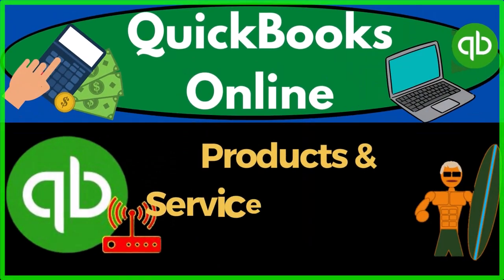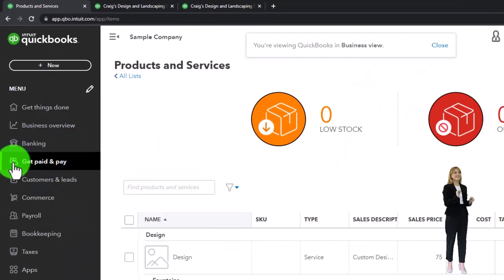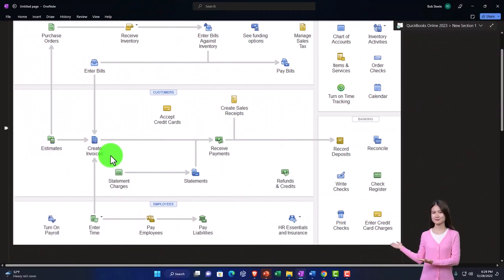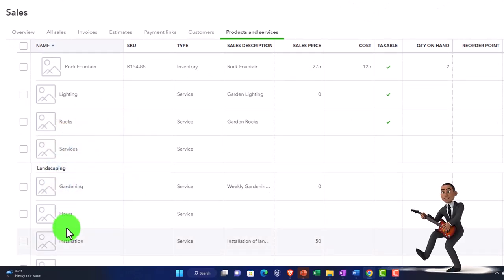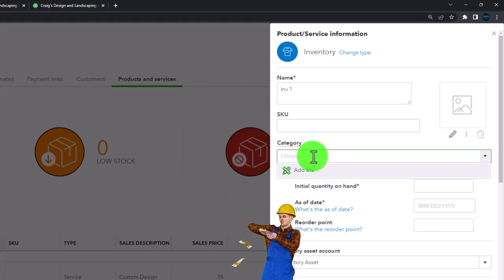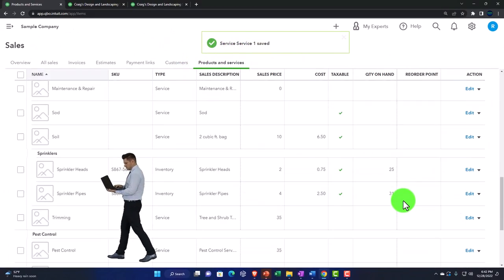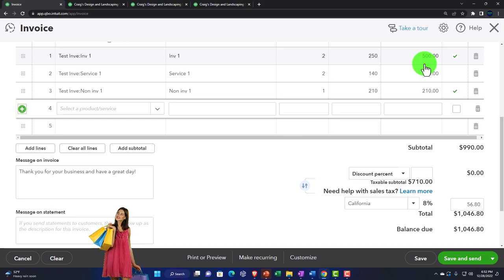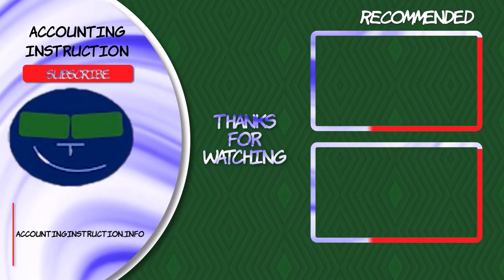Products & Services List Item List 1600 QuickBooks Online 2023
Products & Services List Item List